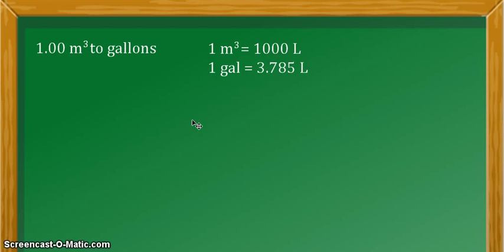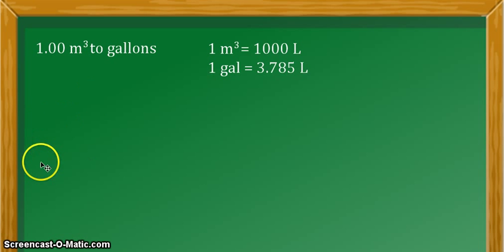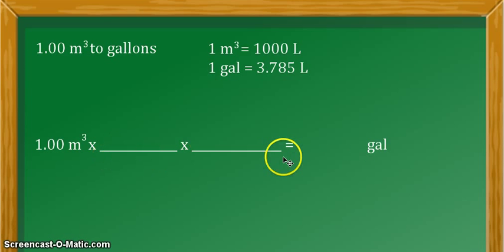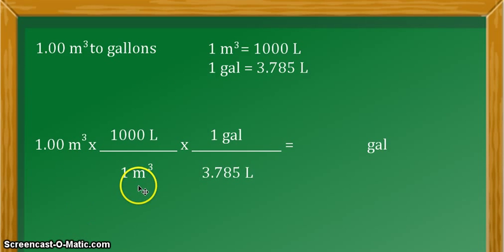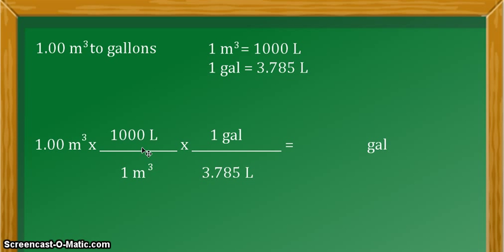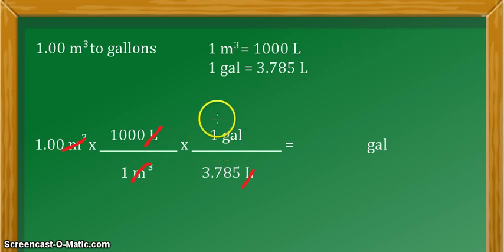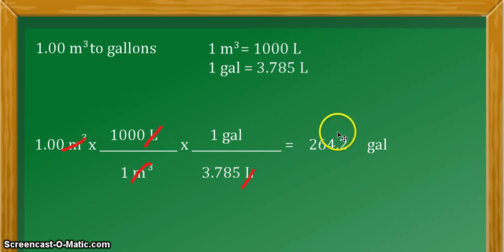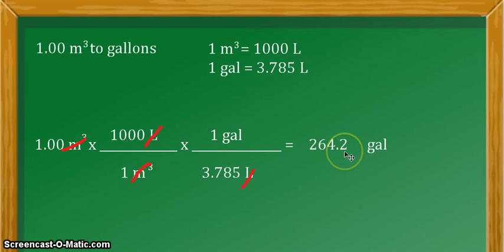Unit Conversion: cubic meters (m^3) to gallons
This video tutorial is will show you how to convert the unit cubic meters (m^3) into gallons.